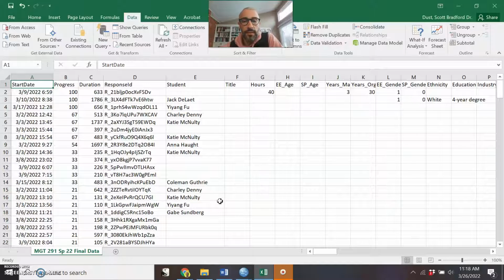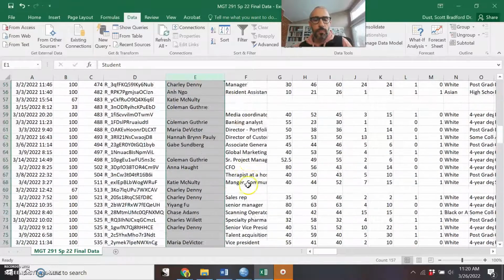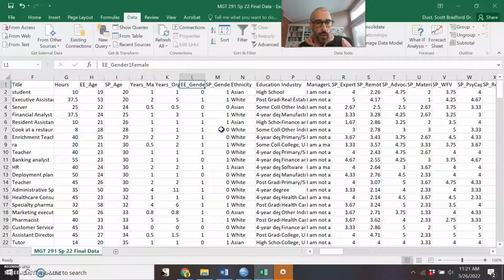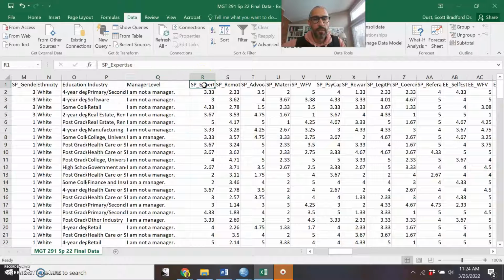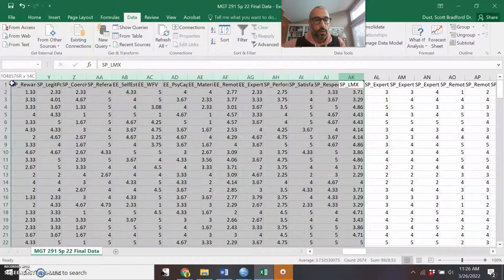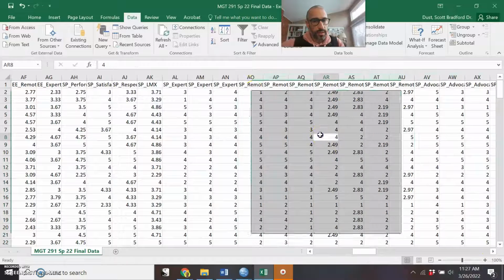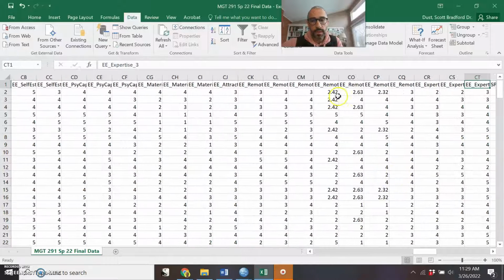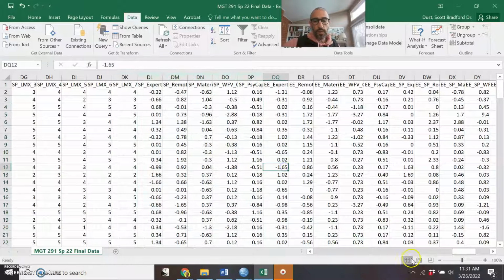MGT 291 Honors Research Data P1